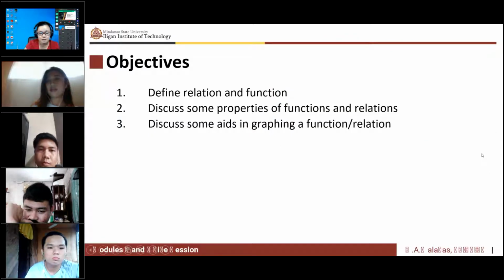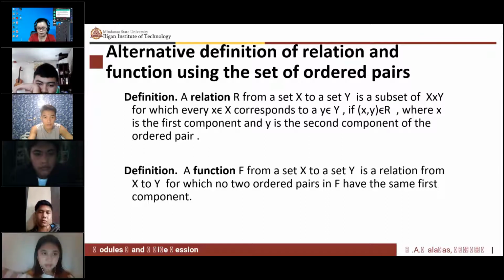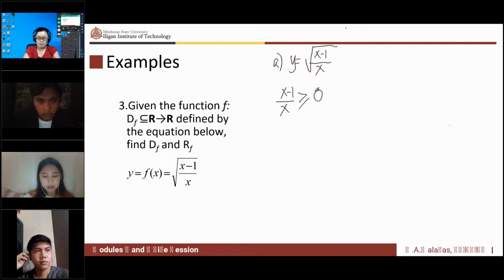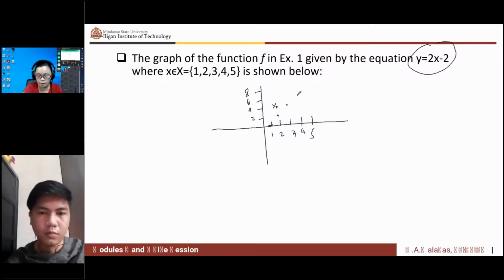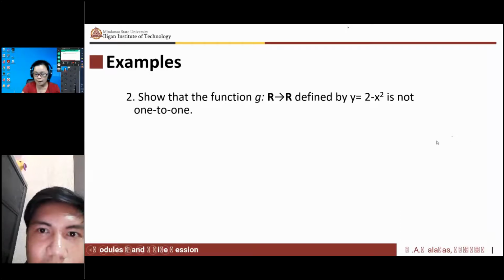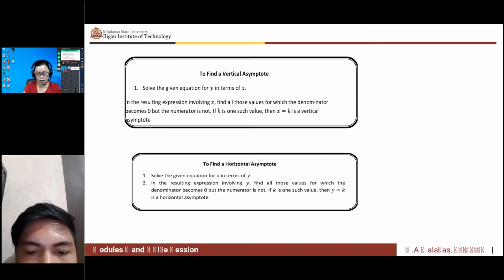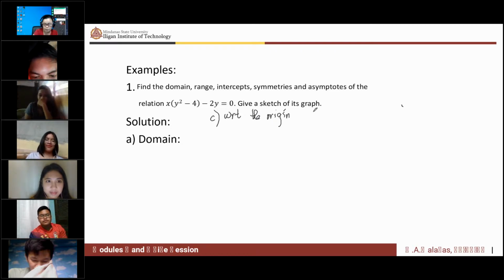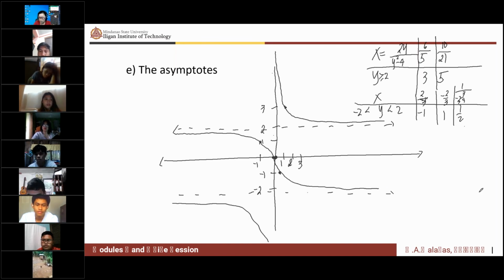Functions and Relations, Aid in Sketching Graphs